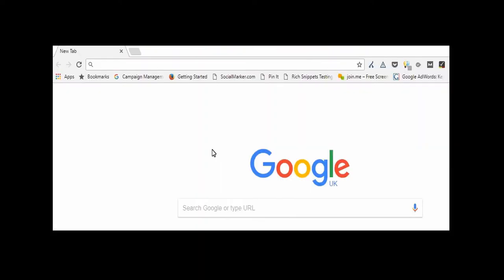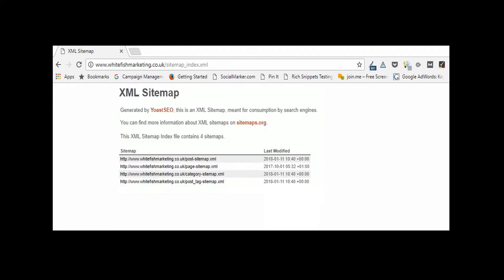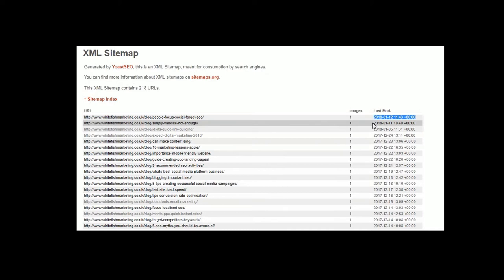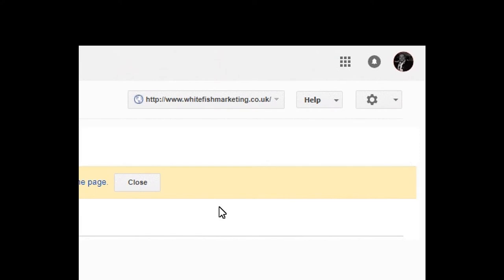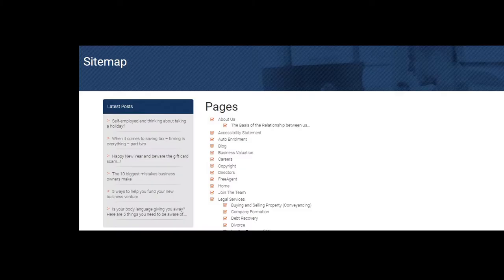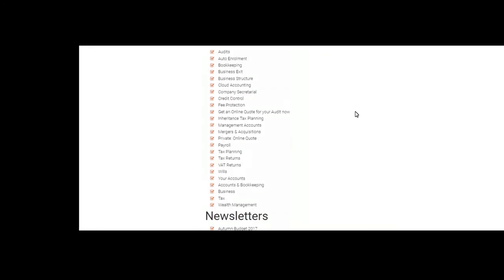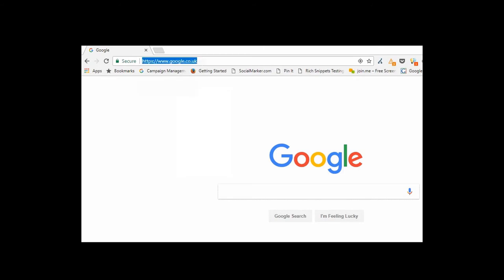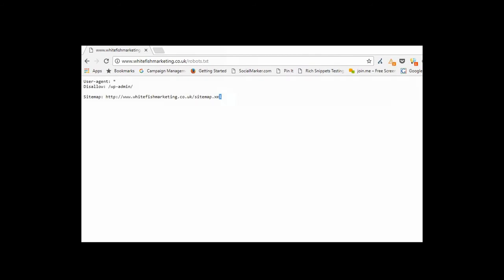Whitefish Wednesday - learning about XML Sitemaps and Robots files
This is the first of our Whitefish Wednesday videos - a "trial" to see how the filming goes. (Don't worry - we will be buying better cameras and audio equipment soon!)

Today we're going to discuss some SEO basic tips - on XML sitemaps and Robots.txt files.  Something that seems to have come up in conversation for me a number of times already this week - yet, it's such a basic SEO factor, I thought I'd do a quick video on it.

Many thanks - Chris